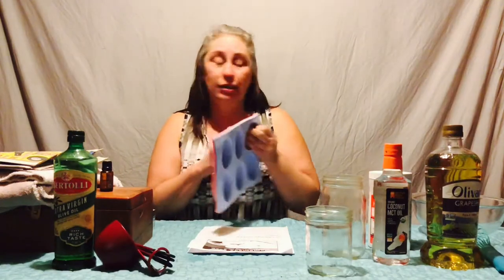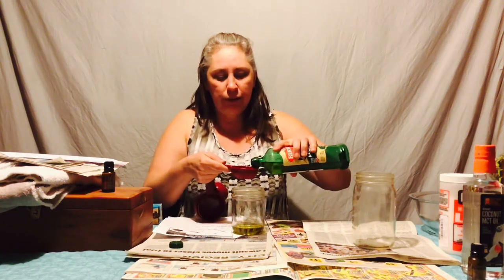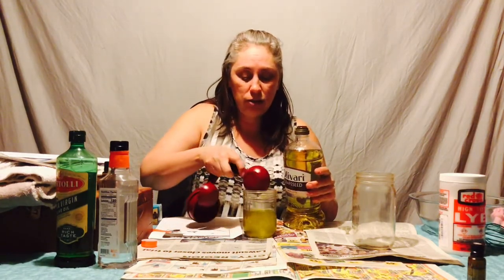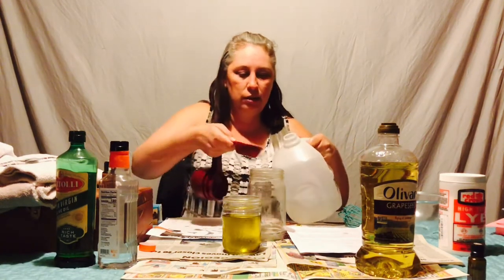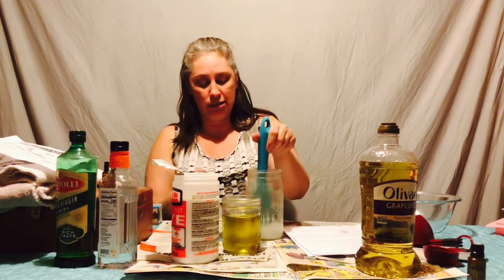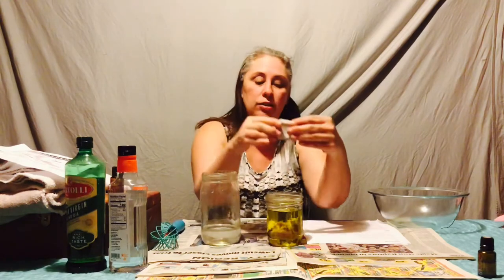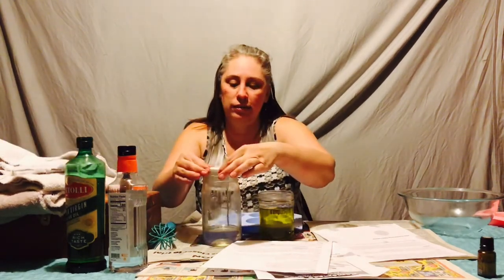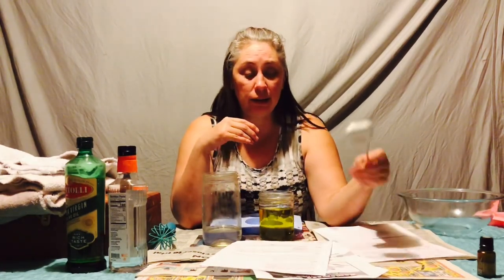Soap Making Part 1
Hi guys this is the first part of the soap making video. To purchase the lemon used on the video please go Also I did not use gloves, but it did sting my skin. I highly recommend using some when working with the lye.